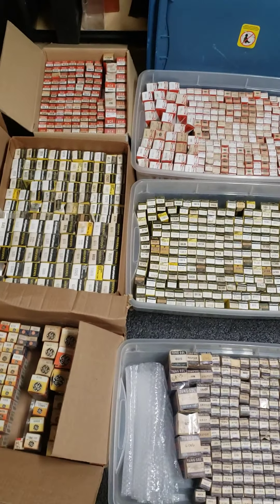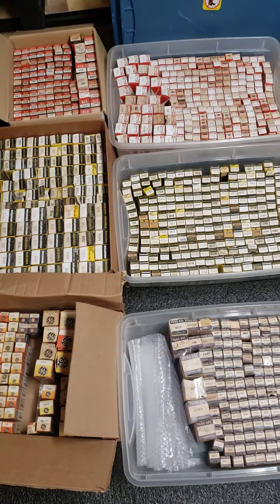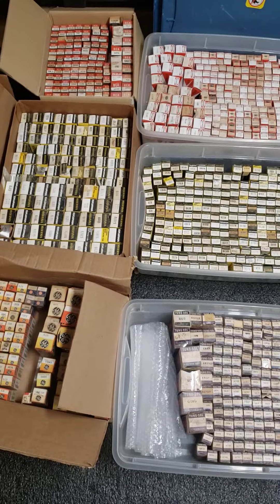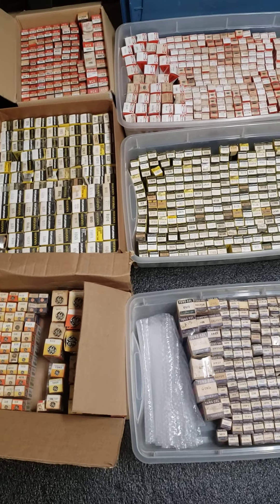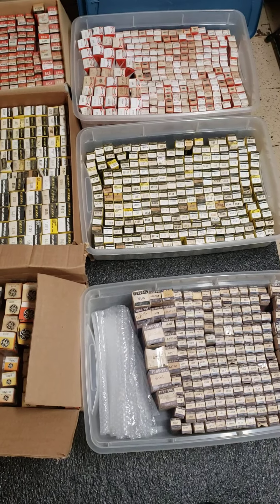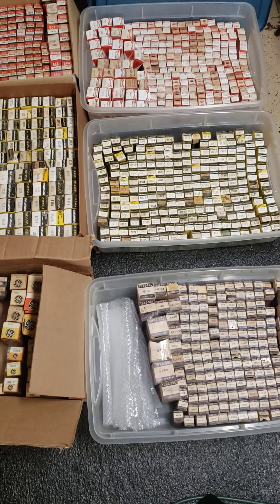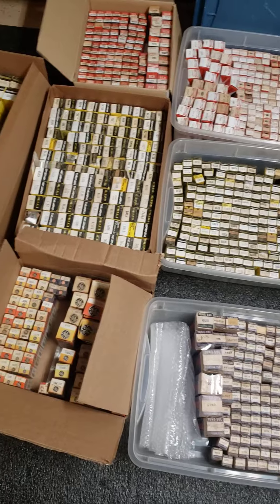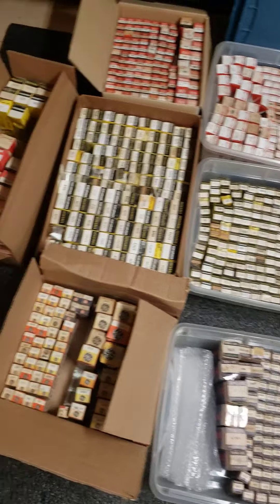NOS Vacuum Tube Stash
Listing on ebay. Selling in lots.